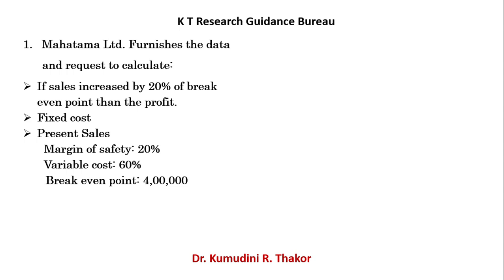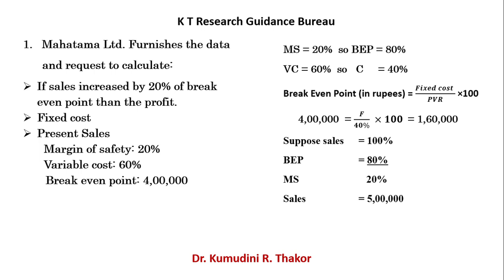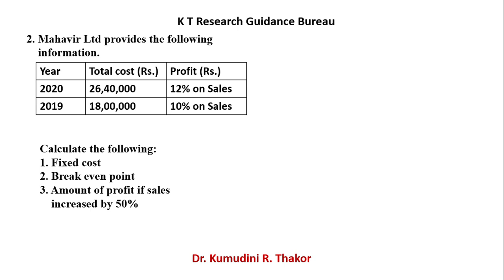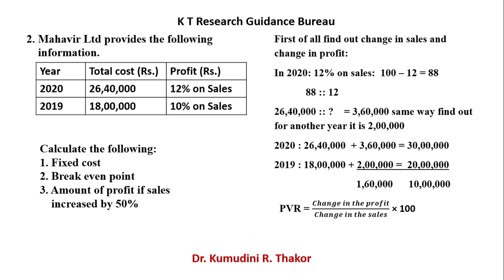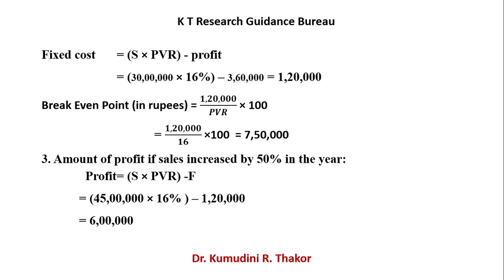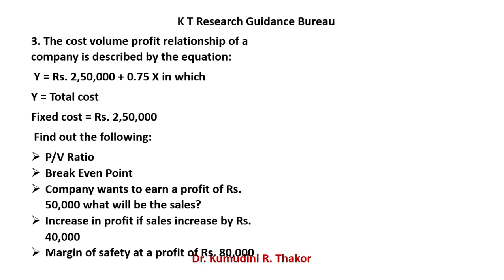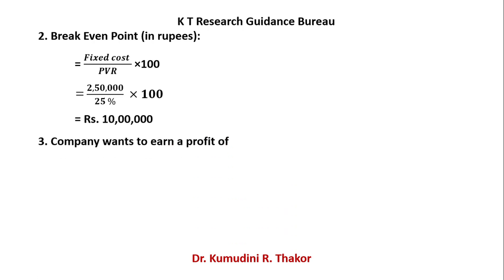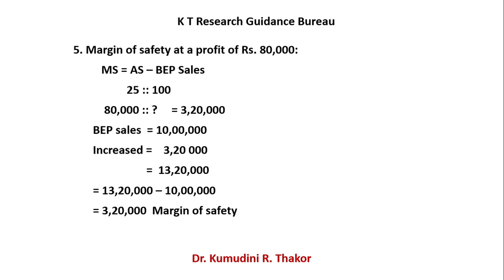Beak Even Analysis Part - V New Problems with Solutions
Beak Even Analysis Part - V
New Problems with Solutions
Profit Volume Ratio
Sales required to enjoy desired profit